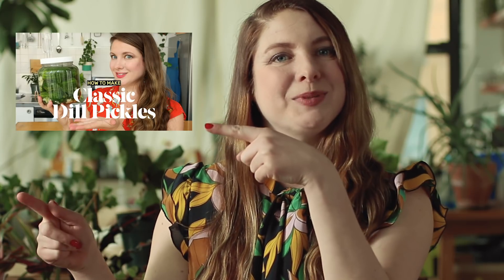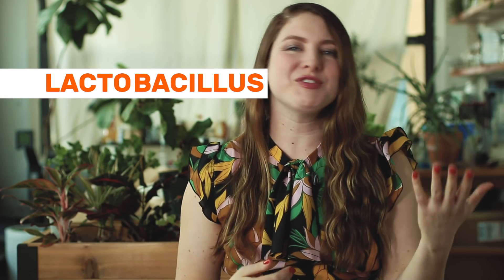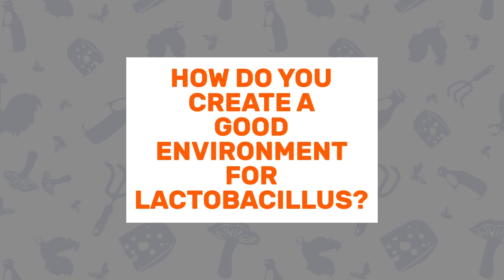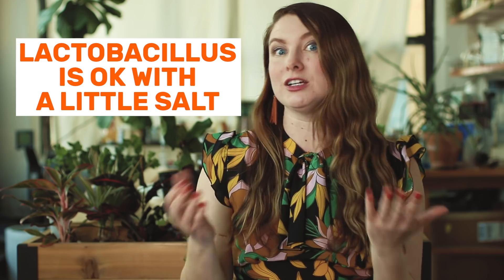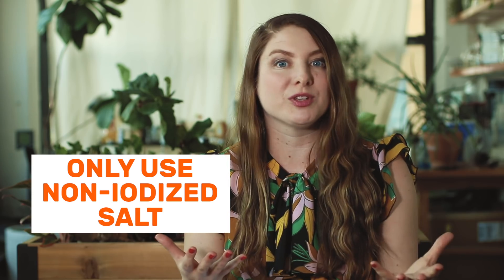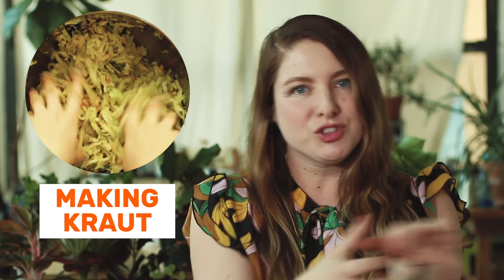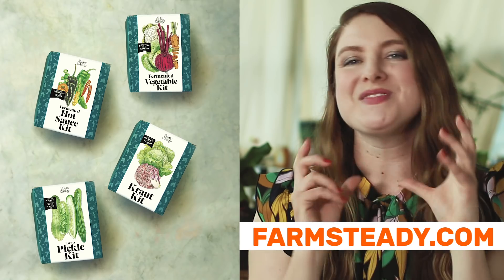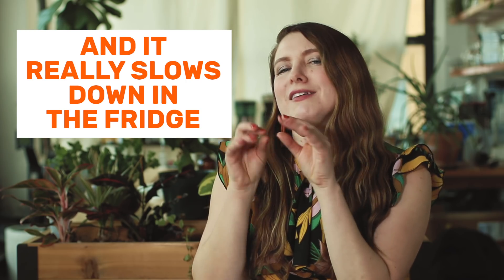Fermentation 101: Guide to Lacto Fermenting Foods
Interested in making fermented foods and want to learn about lacto-fermentation? We’ve got answers. In this video Erica from FarmSteady tackles your 10 most-asked questions on lacto-fermentation including: what lacto-fermentation is, how to ferment foods like sauerkraut and pickes, how to create a good environment for lactobacillus, what foods are fermented, why you need salt and more.